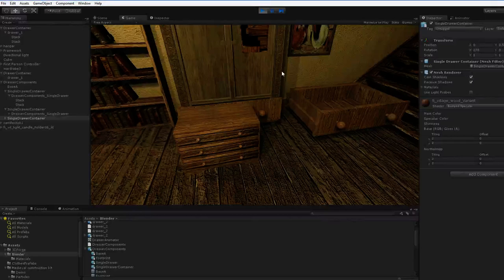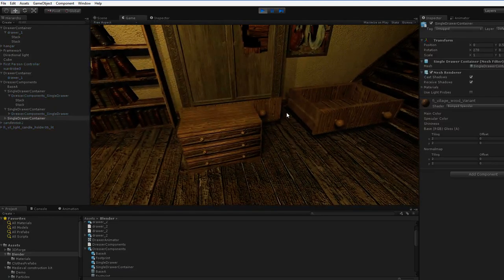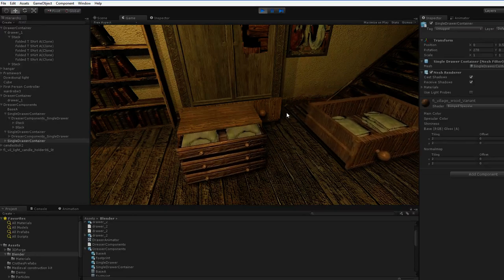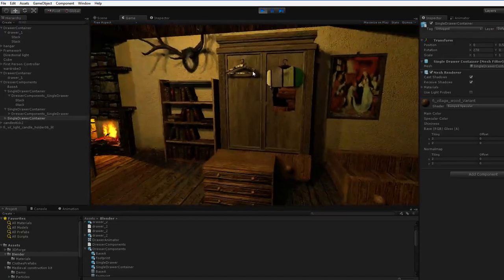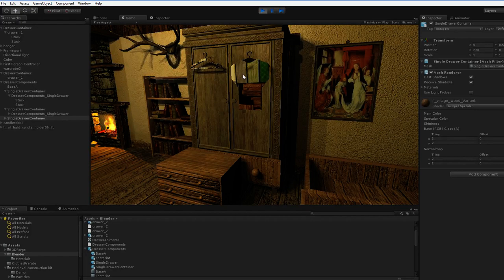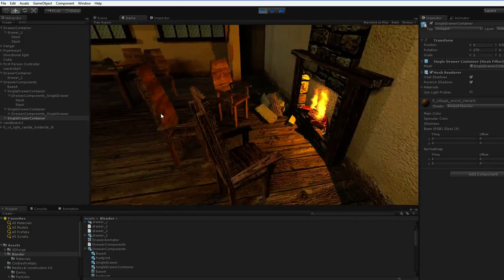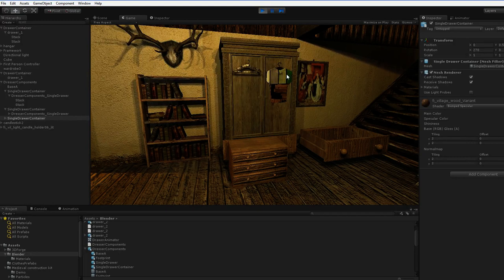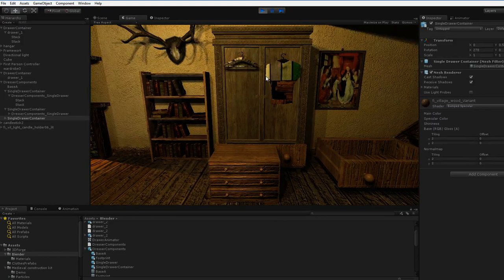How big should my dresser be?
An update and a question!